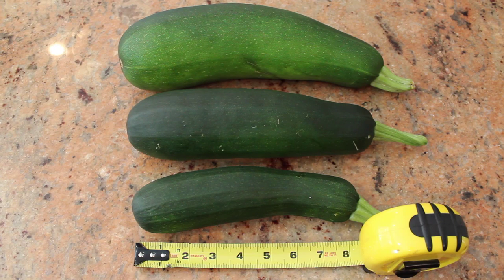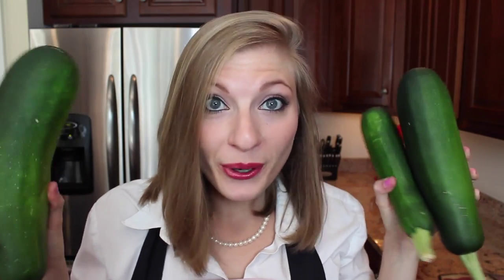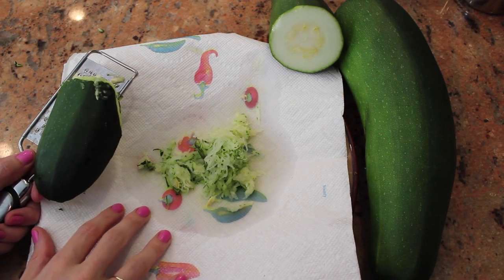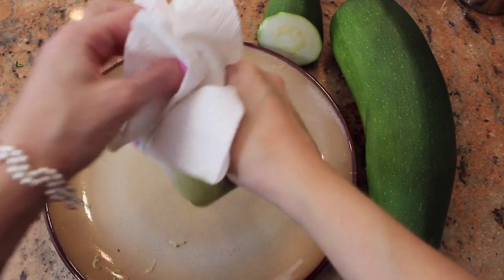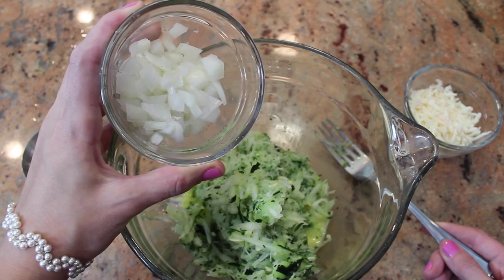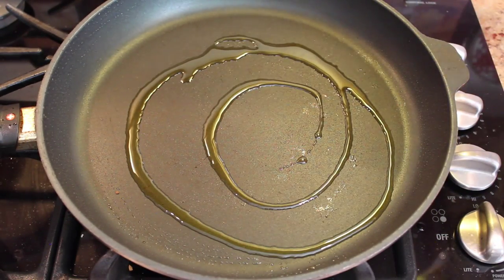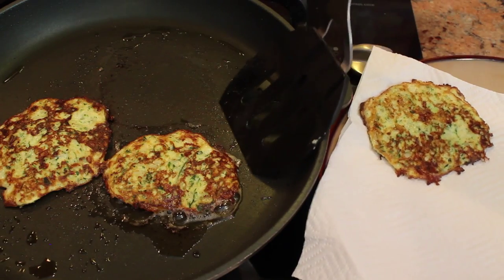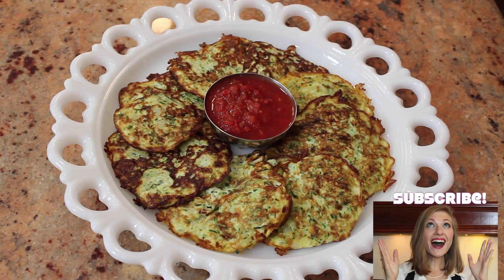Cheesy Zucchini Cakes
Watch how simple it is to make zucchini cakes! A very quick dish that will fly off the plate. So delish! Most recipes for these zucchini cakes or patties use flour, I avoided the flour to make it a little more healthy and... gluten free!!! These amount of ingredients will make 8 patties, very simple to double the recipe!